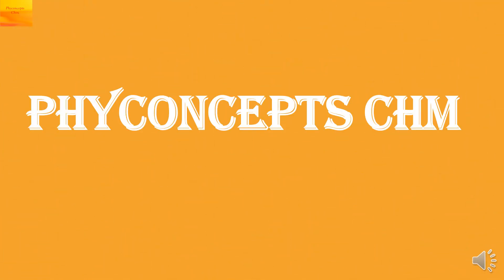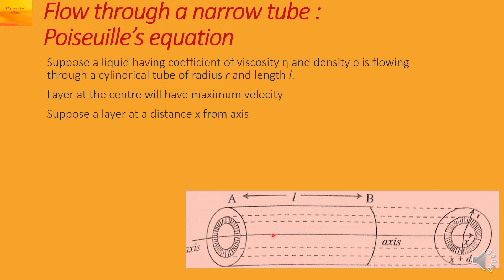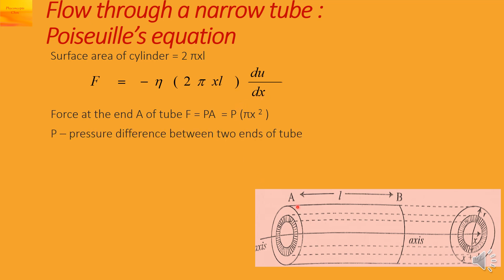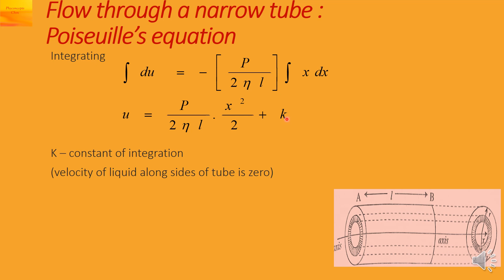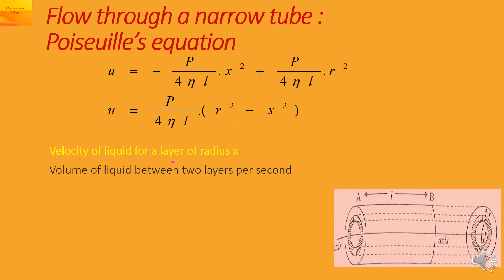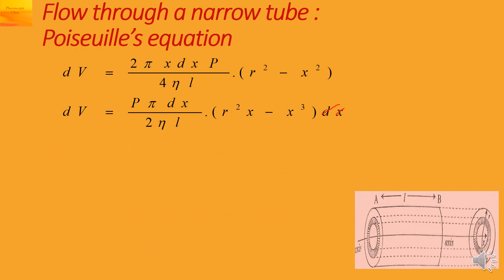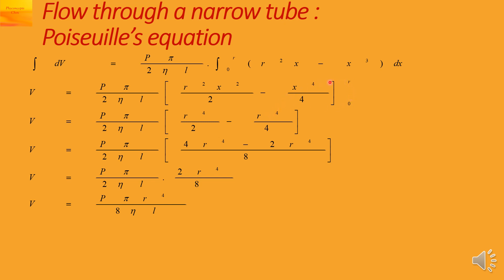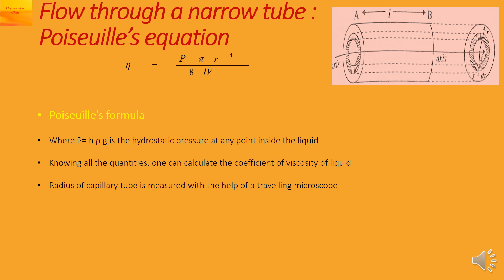Flow through a narrow tube : Poiseuille’s equation (Viscosity -2)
This video is the second part of the series on VISCOSITY.
Here we will study about the Flow through a narrow tube and derive the Poiseuille’s equation in a simple way